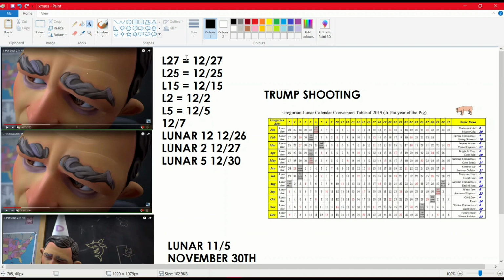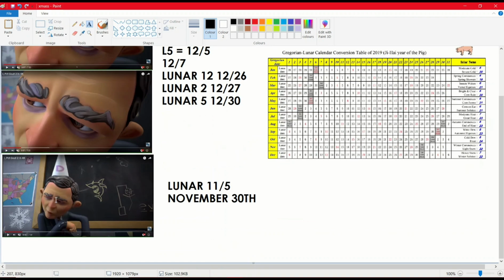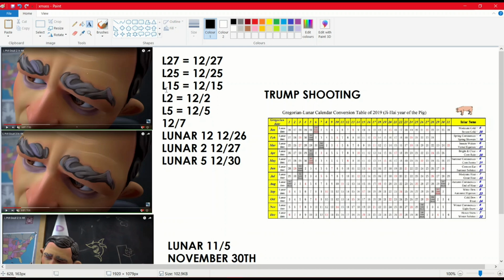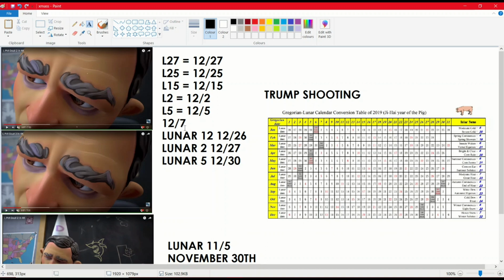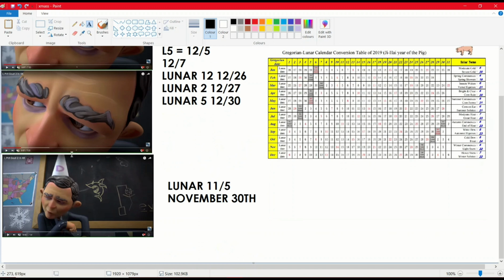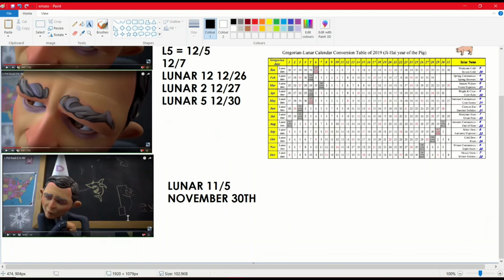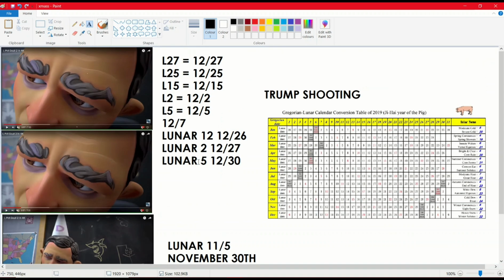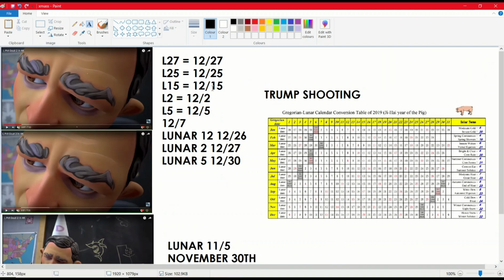WARNING "TRUMP EVENT" WATCH DATES 12/25, 12/26, 12/27, 12/30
I am simply giving all the dates I see for this event. 9 dates in total.
*Update 05/12/19 ~ 7 dates remain.
*Update 08/12/19 - 6 dates remain.
Update 16/12/19 - 4 dates remain (christmas day big watch)
January 19th is 12/25 on the lunar calendar
1/20 =12/26
1/21= 12/27
1/24= 12/30